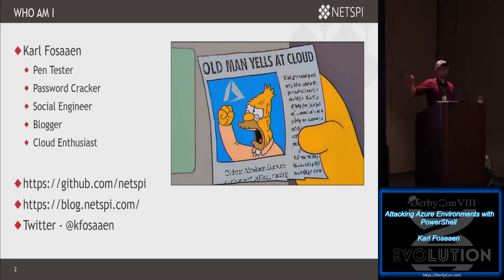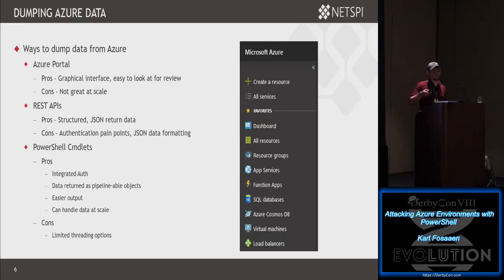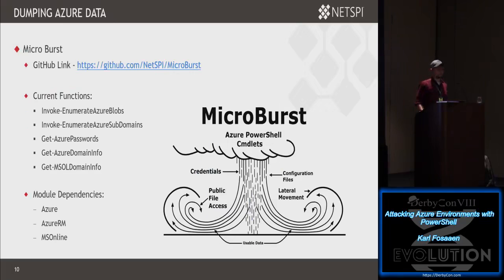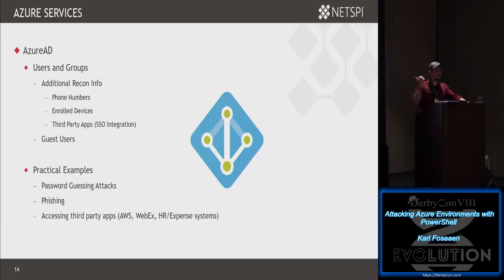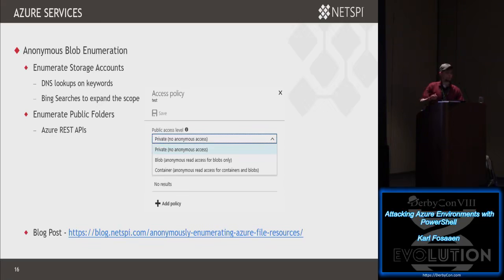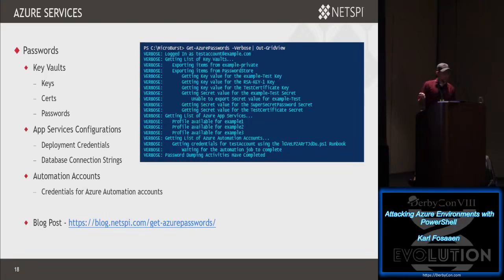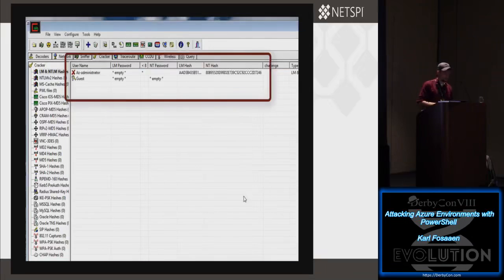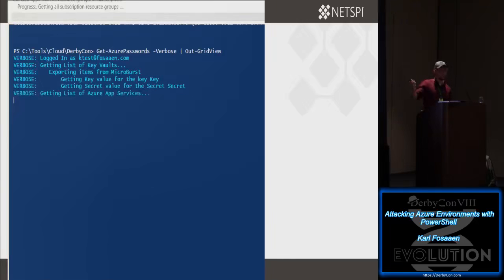Attacking Azure Environments with PowerShell Karl Fosaaen DerbyCon 8